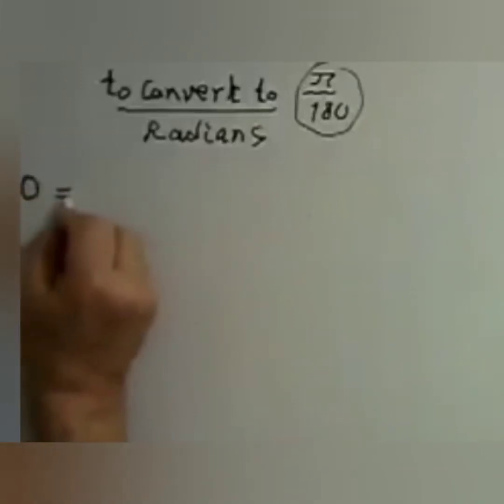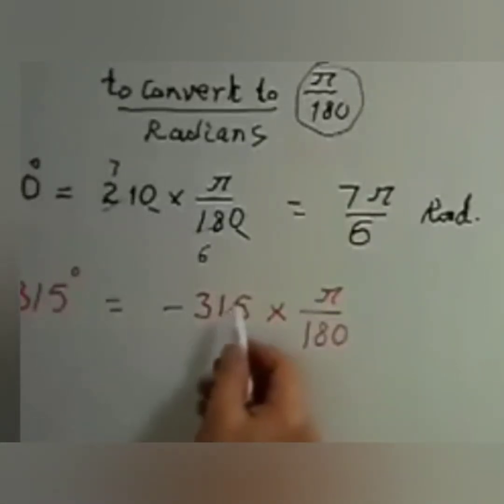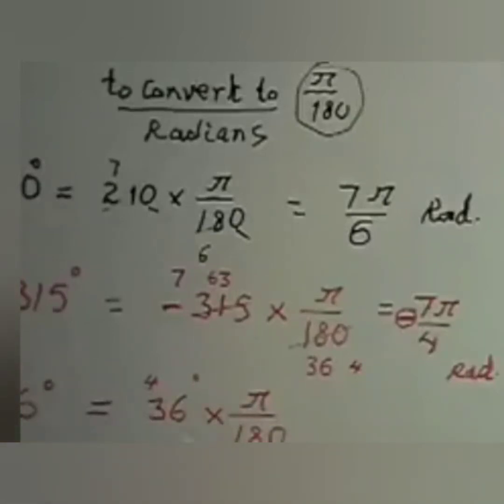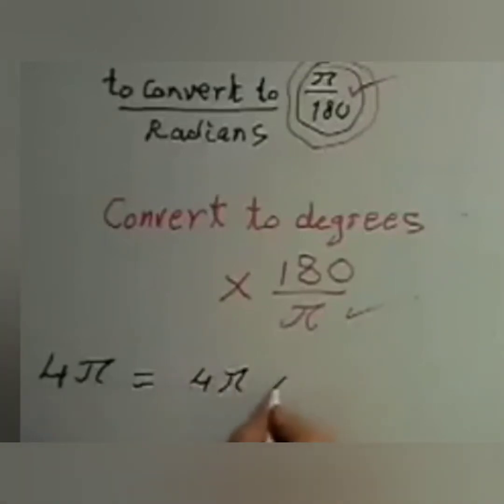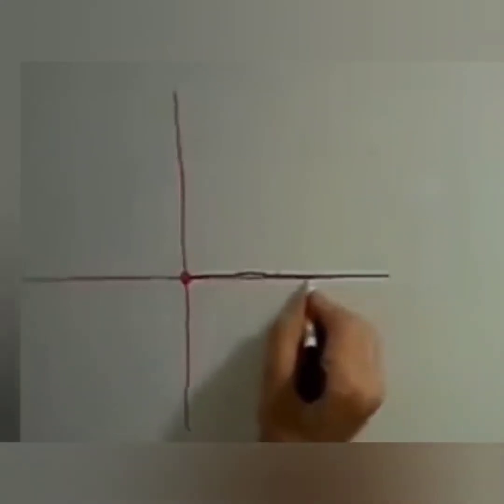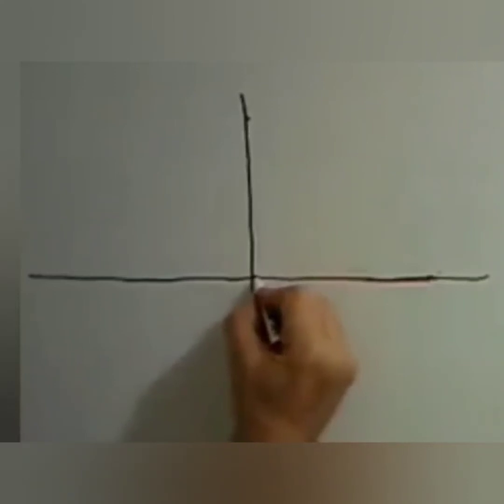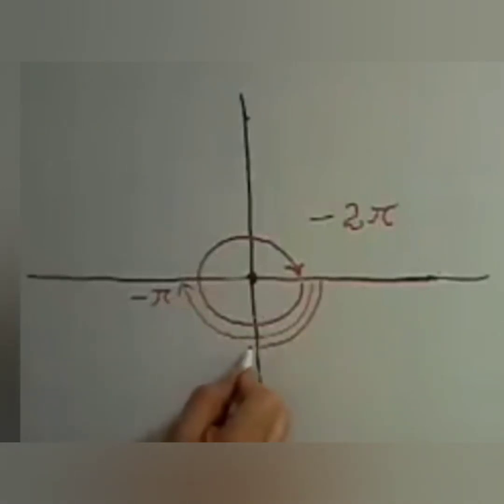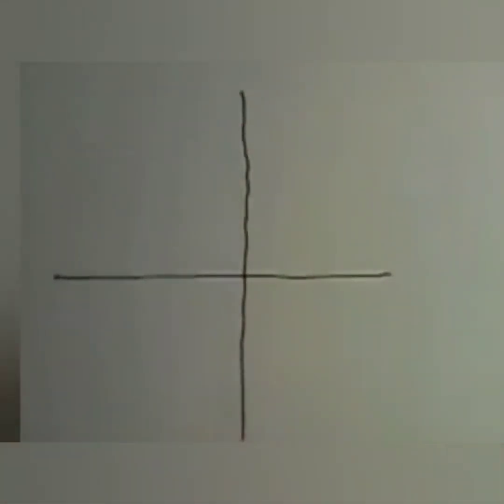القياسان الدائري والستيني للزاوية. how to convert angle from one measure to another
I explained the way of:
- drowning angles in standard positions.
- the measuring of angles
-converting from radians to degrees
-converting from degrees to radians.